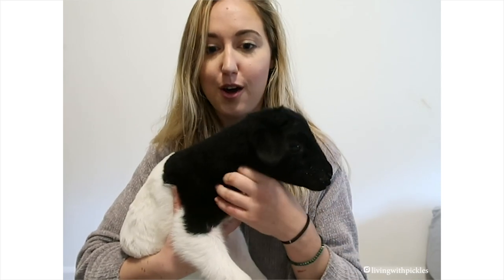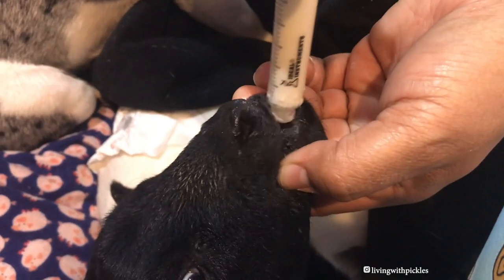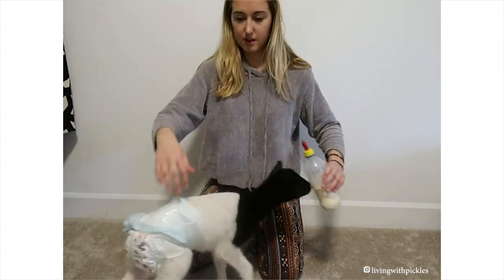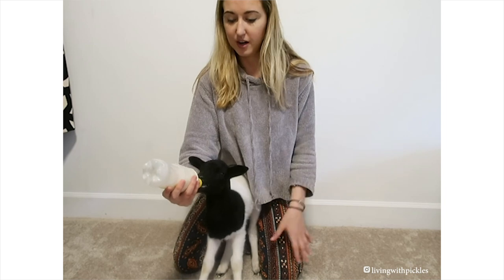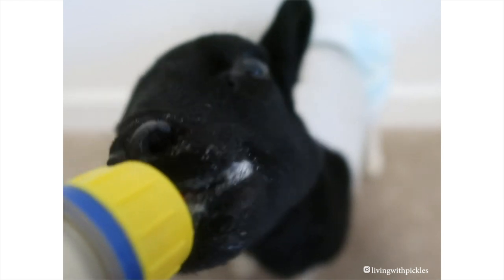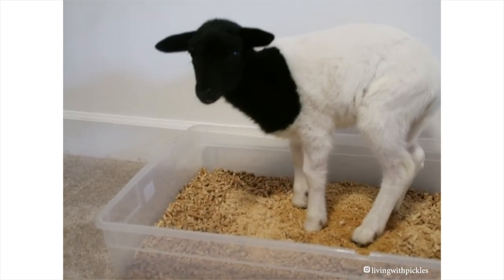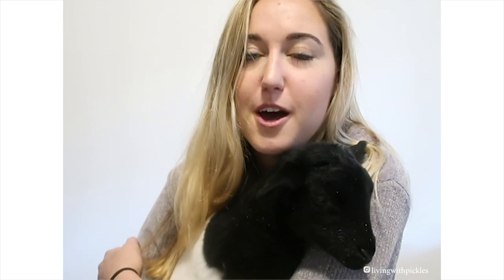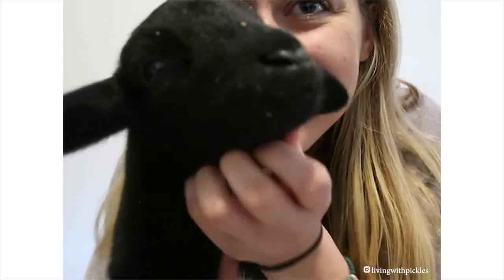HOW TO BOTTLE FEED A LAMB (THE CORRECT WAY)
Tips and advice on bottle feeding an orphaned lamb. Enjoy!